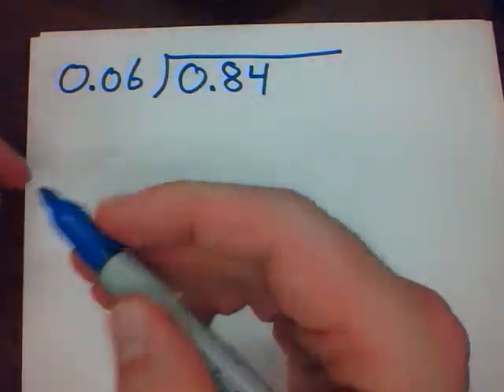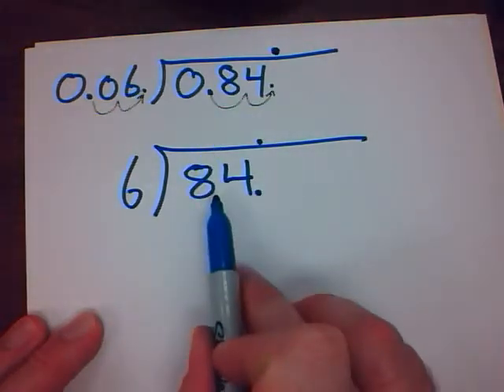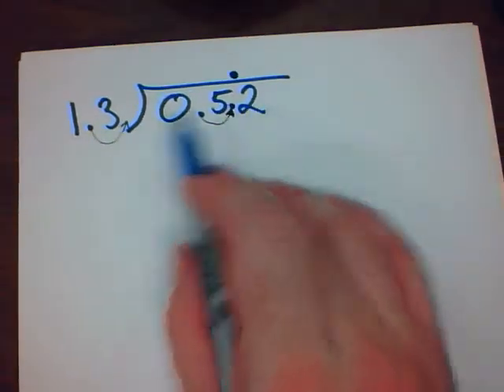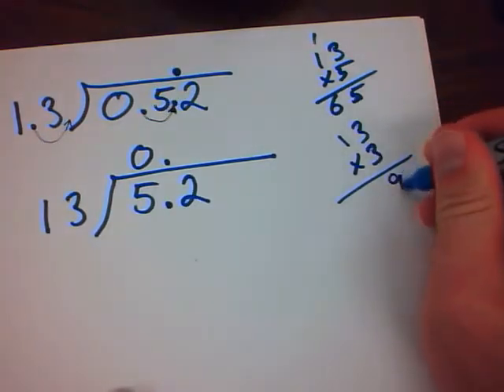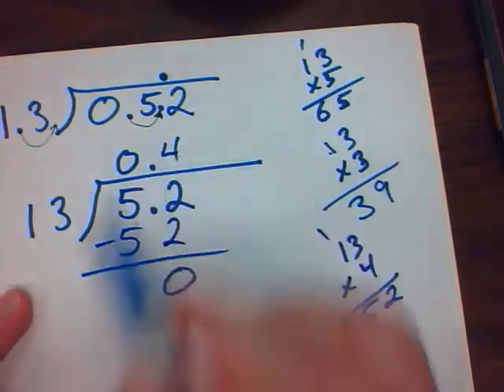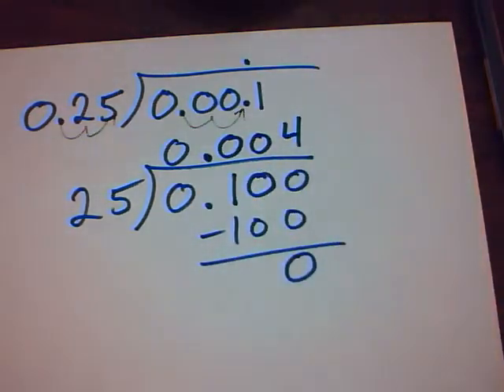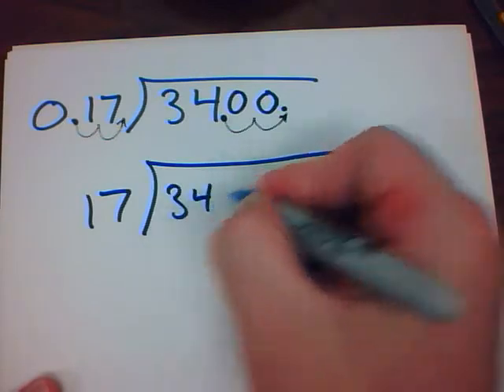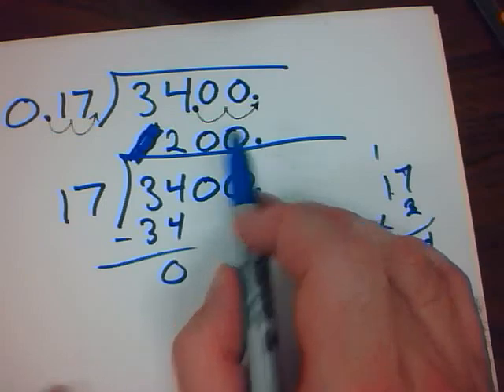Mr. v Teaching Math - Decimals 9 Dividing Decimals Part 2